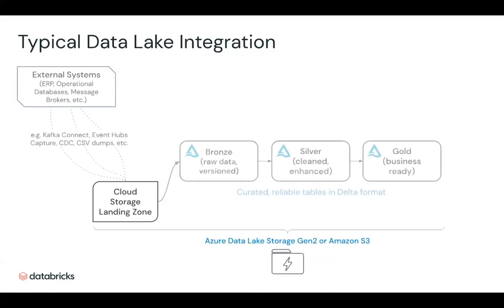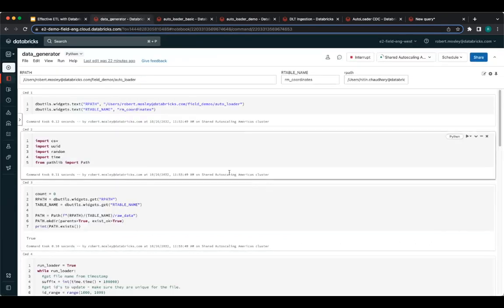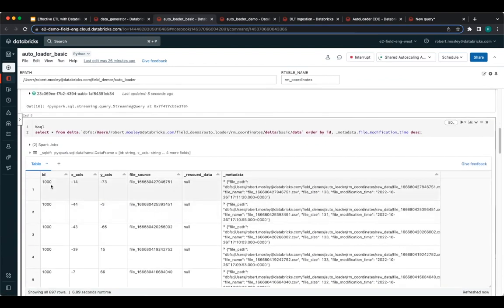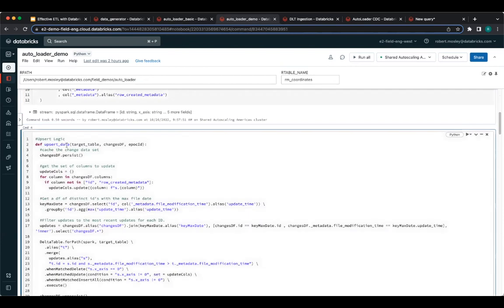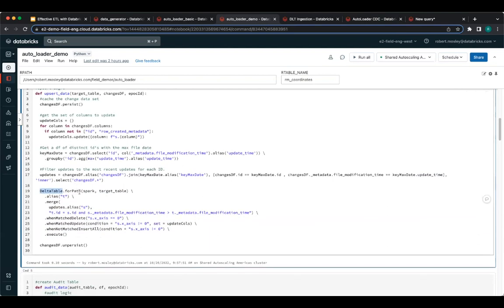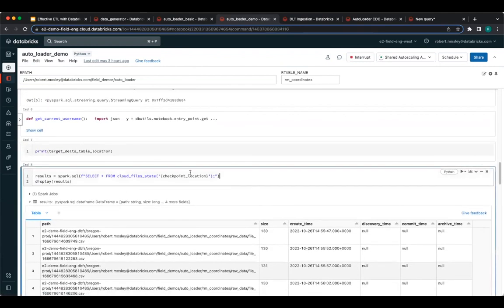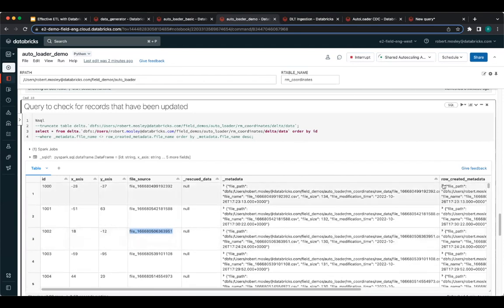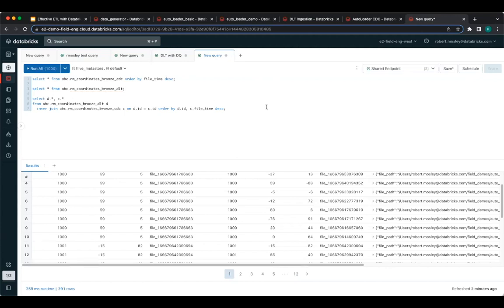Ingestions Patterns using AutoLoader - 10.26.2022 - HD 720p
Looking at using AutoLoader for CDC Ingestion. Includes a look at various audit features that a customer may want when scaling an ingestion process across dozens of tables.